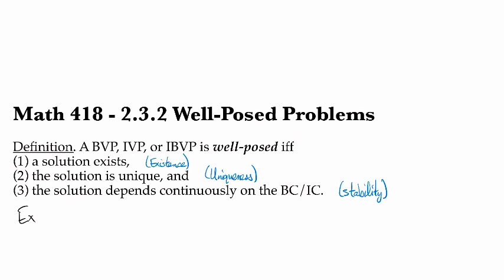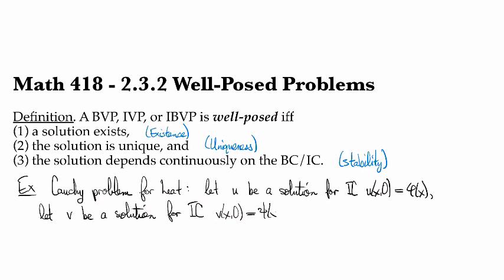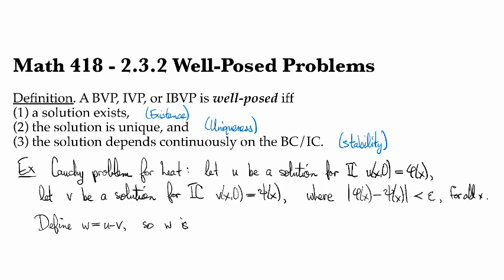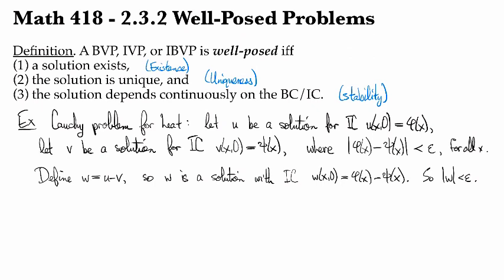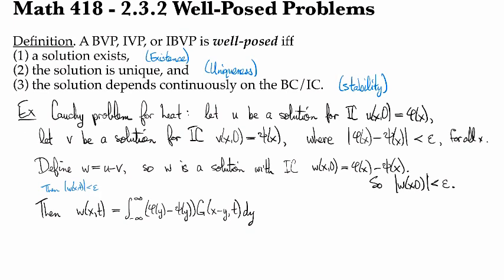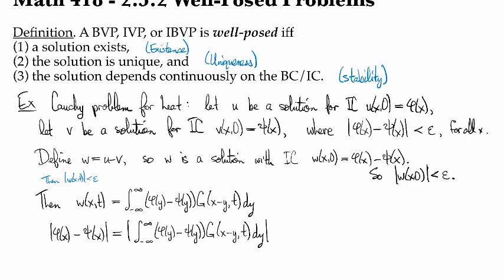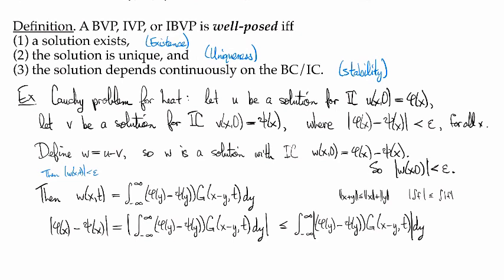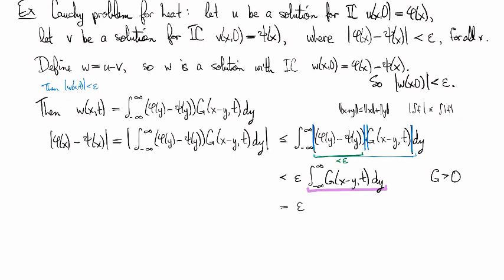2.3.2 Well posed problems